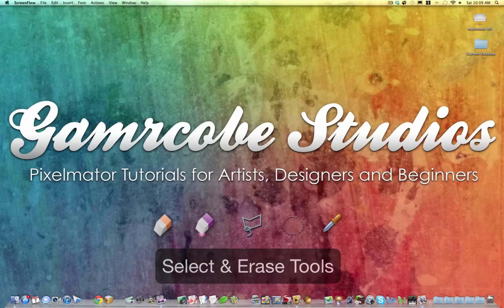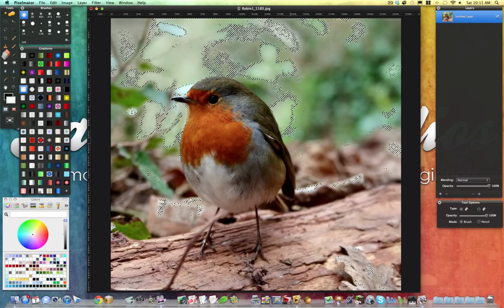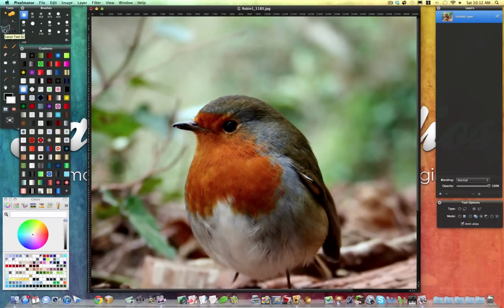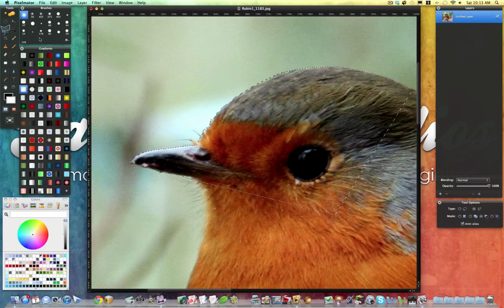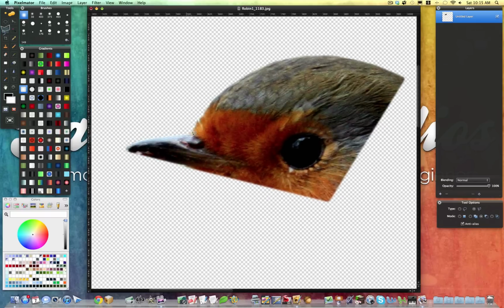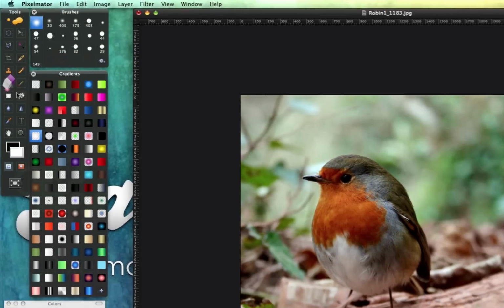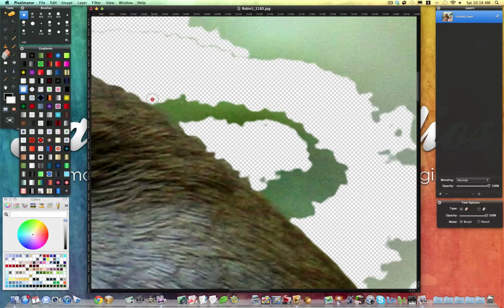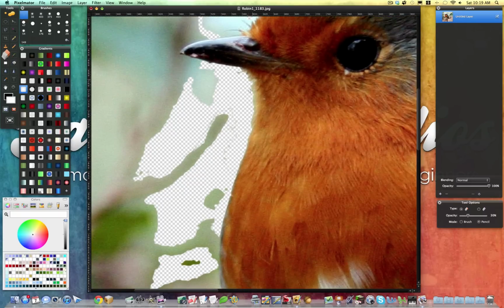Pixelmator Tut: Remove Background Techniques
In this Pixelmator tutorial we cover several techniques used to remove the background from an image and effectively cut out part of an image to use elsewhere. We will use selection and erase tools.